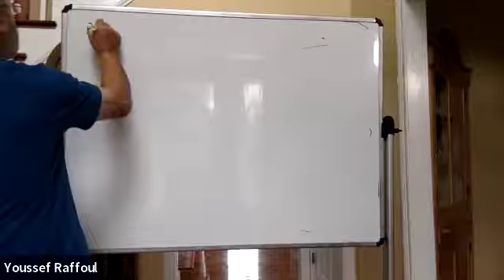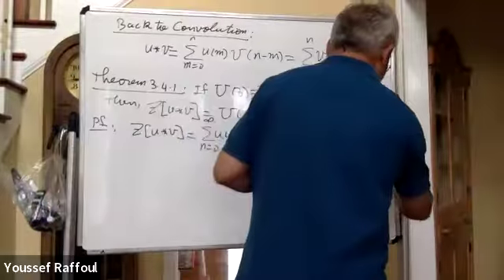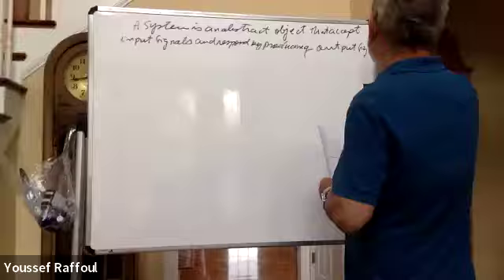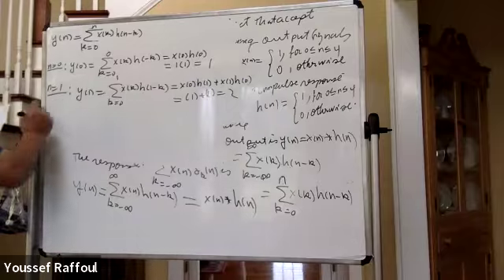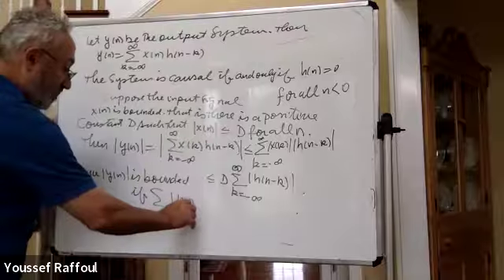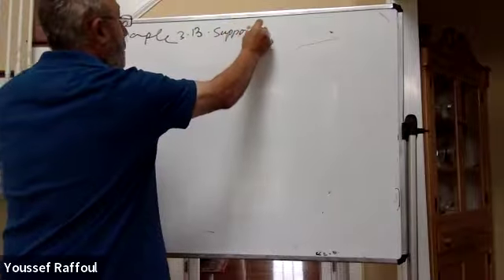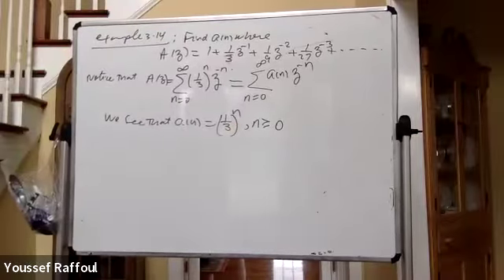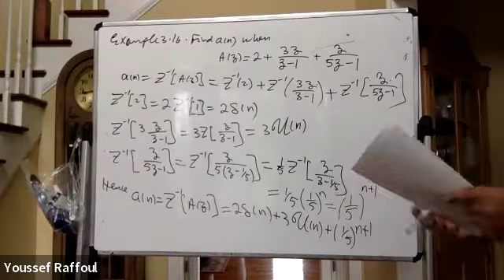MTH532_V11_S_25